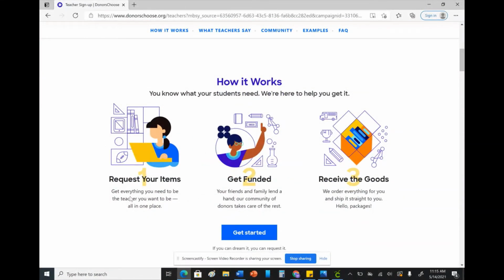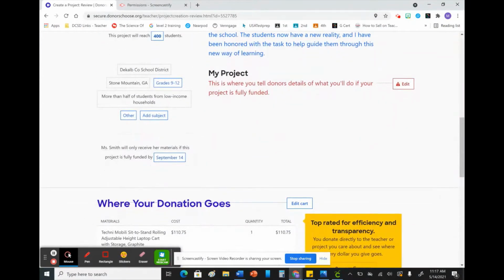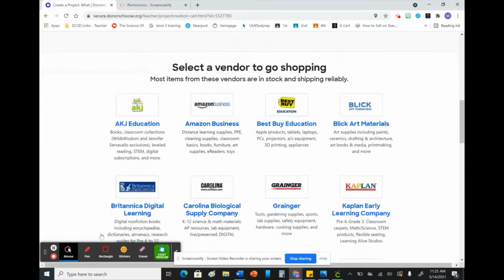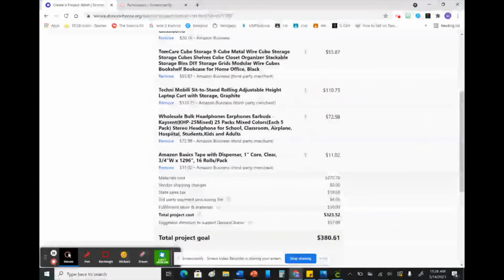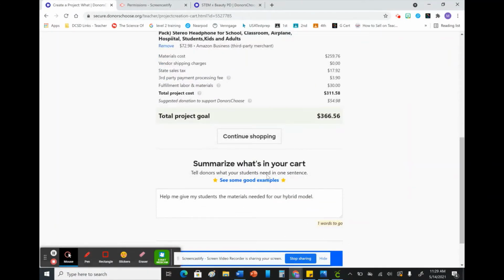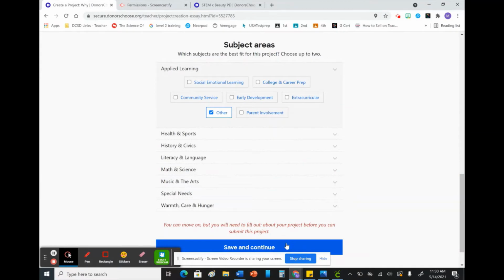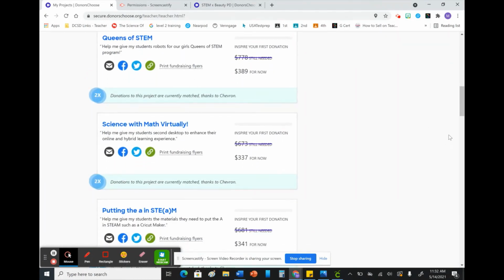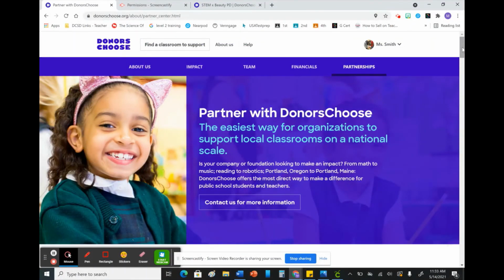Free School Supplies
Stop buying Materials for your class, do this!
DonorsChoose is a teacher Website to help get teacher supplies funded. That includes subscriptions to resources, labs, coaching equipment, anything you can name of it can be funded for FREE!

I will donate $10 to your first project to get you started to the first 50 people!

Consultations available for tricks and trips to get your project matched.

Feel free to look at my Donors page to see types of materials I have had funded to spark some ideas or inspiration.